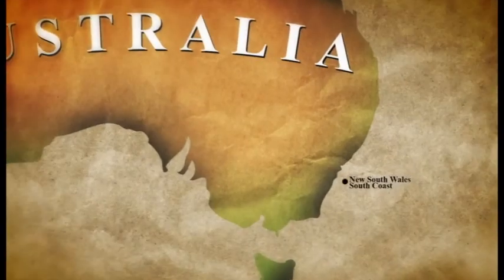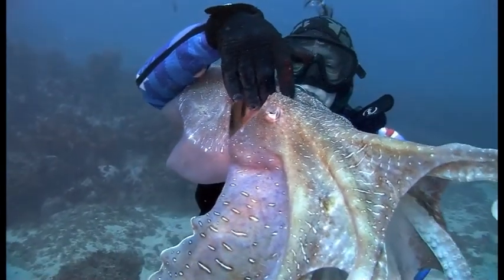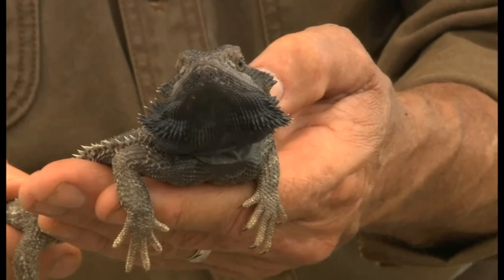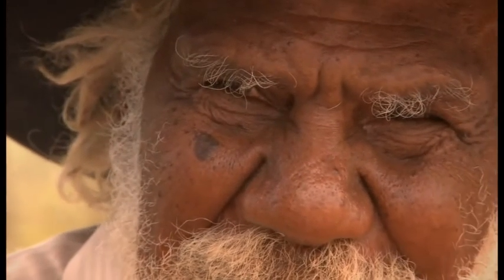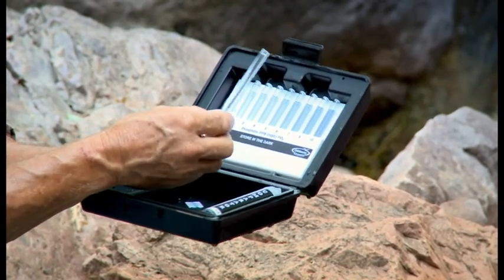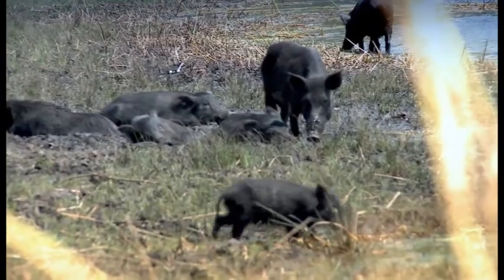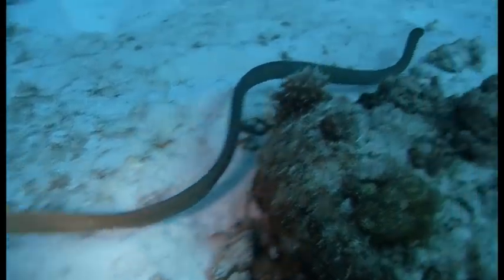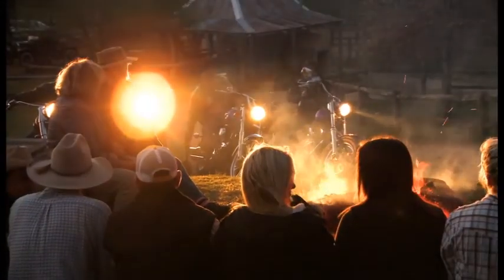Australian Safari - The Wildlife Man TV Series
Australian Safari is one of the highest rating documentaries David Ireland has ever produced. The film took nearly two years to make. This action packed film was shot in many locations around Australia, including: Deserts: Wetlands: The Tropical North: Mountain Ranges: Outback NSW and Cape York and the Great Barrier Reef. David encounters a huge diversity of animal life including: Snakes: Monitors: Scrub Bulls: Wild Boars: Crocodiles: Bull Stingrays: Manta Rays: Whales: Turtles and many more exotic creatures. Check out the Brand new Wildlife Man

Kess Gallery - Incredible Fine Art Aerial Photography from Sydney available as High-Quality Paper, Canvas & Acrylic Prints